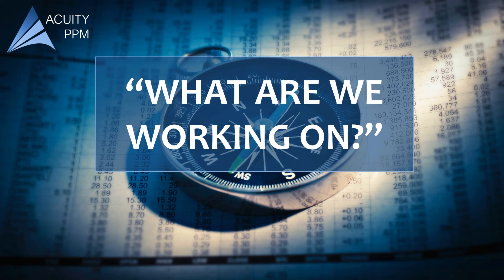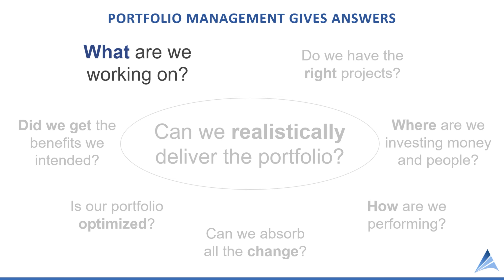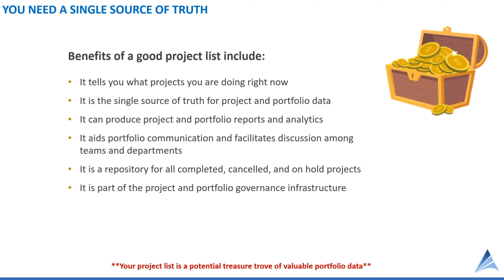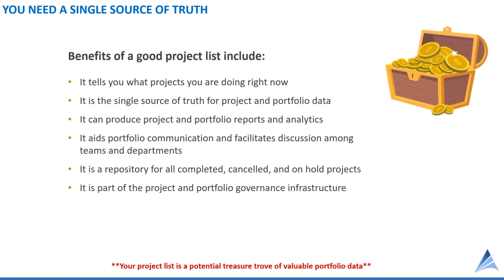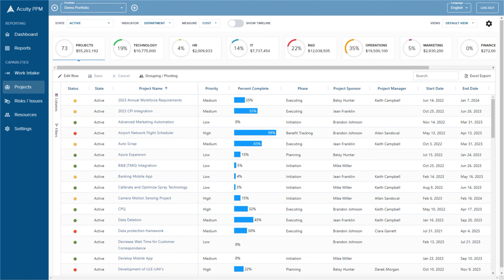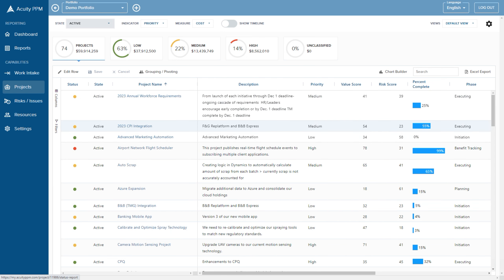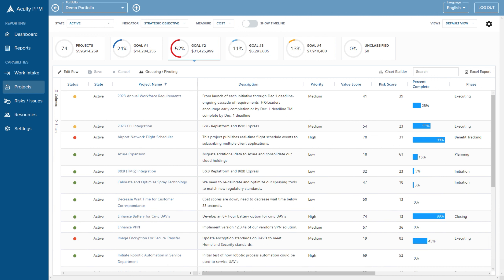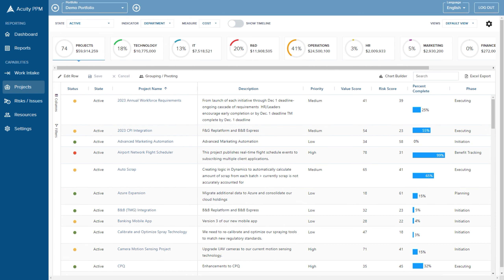PPM Q&A #1: What are we working on?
New PPM video series: common questions around project portfolio management.

In this video we cover one of the most fundamental questions asked by Senior Leadership, "What are we working on?" The answer to this question revolved around having a single source of truth for all project data. We'll see how Acuity PPM software helps answer this question.